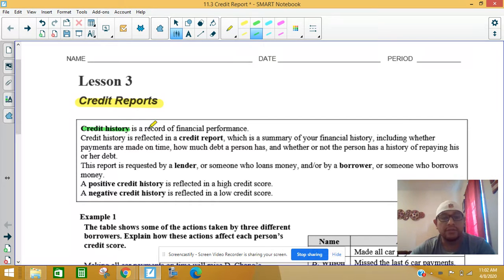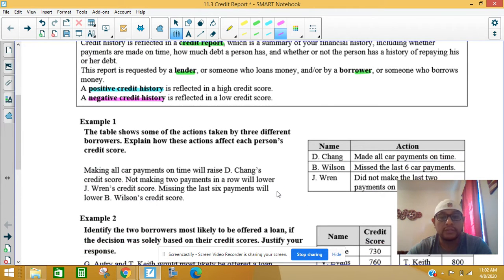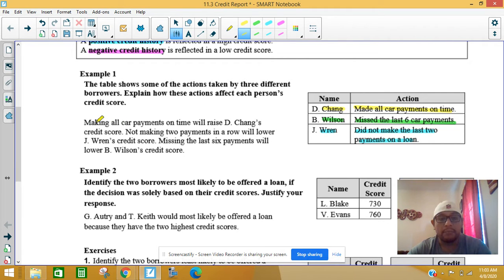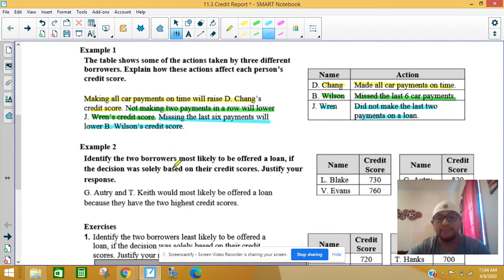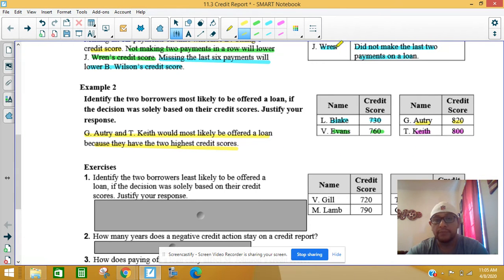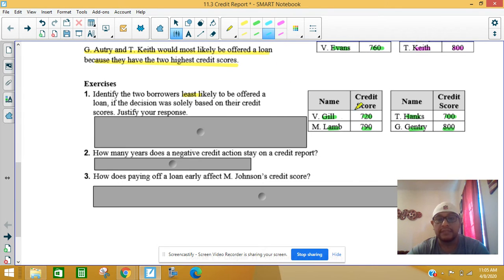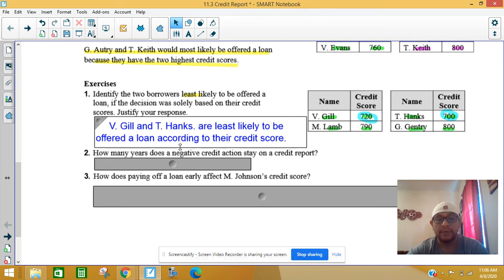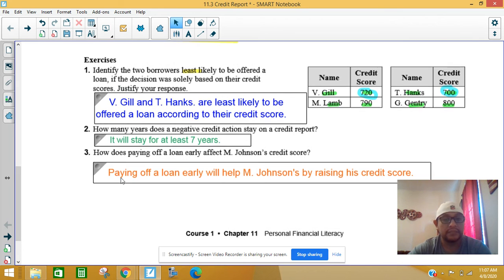11.3 Credit Report